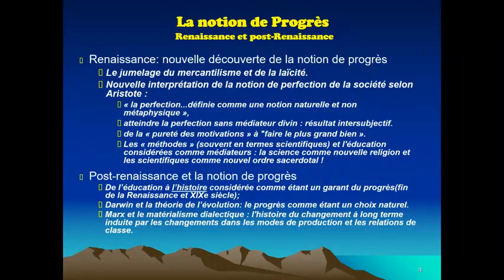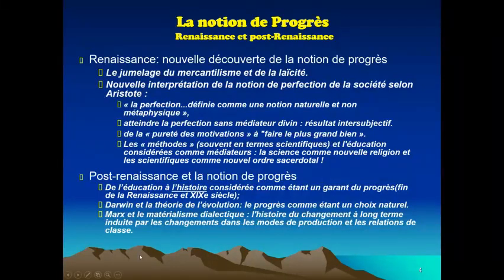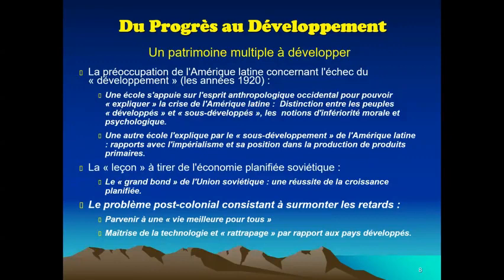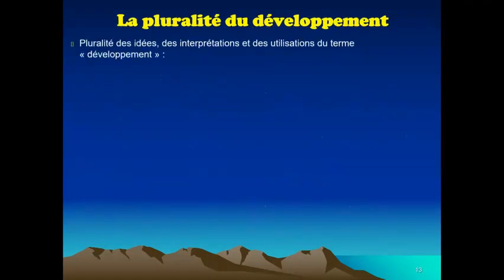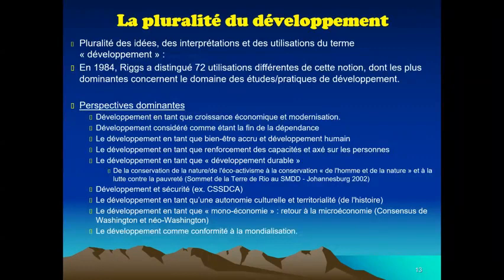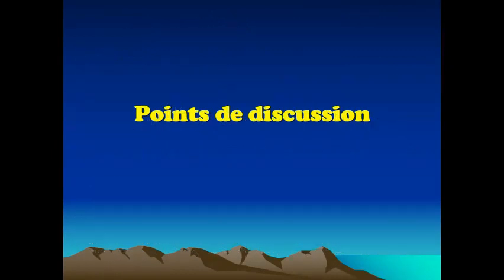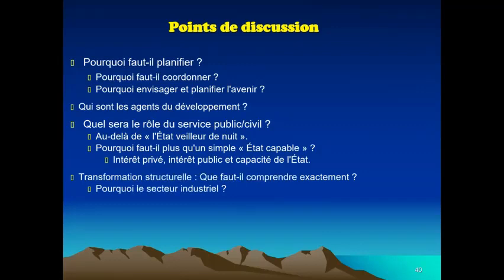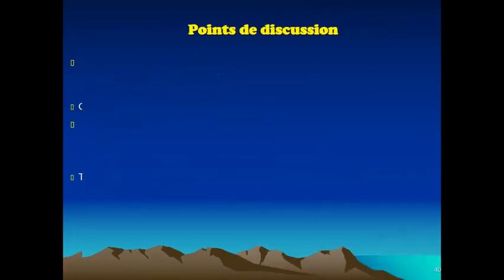MODULES 1 et 2 POLITIQUE SOCIAL FR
POLITIQUE SOCIALE POUR PLANIFICATEURS DU DÉVELOPPEMENT POUR UNE REPRISE POST-COVID-19 INCLUSIVE, RÉSILIENTE ET DURABLE